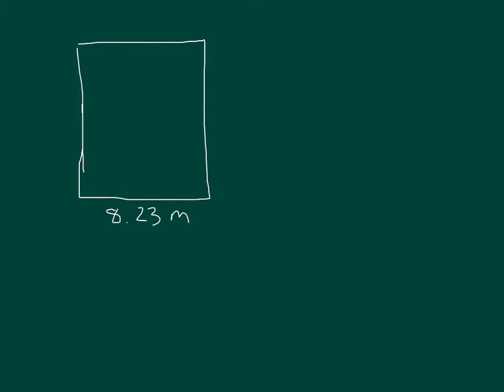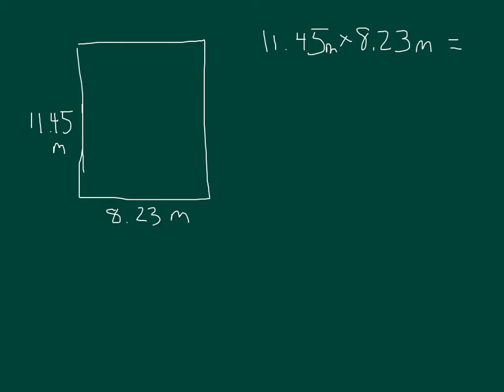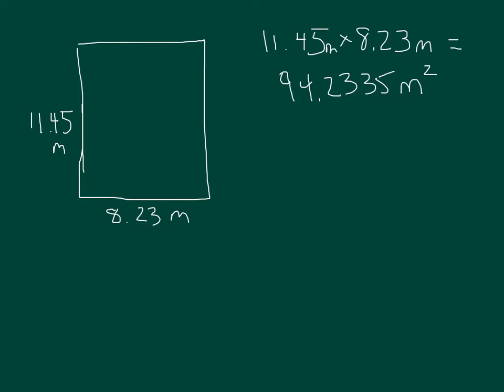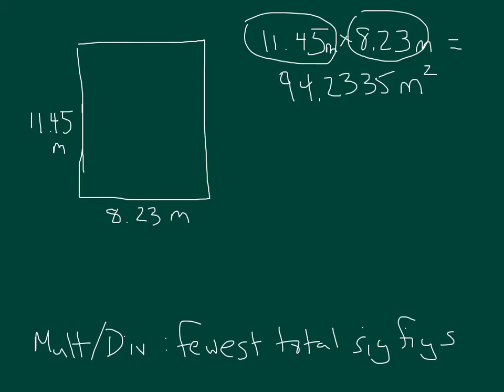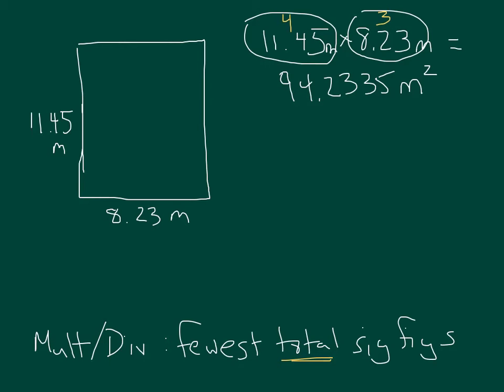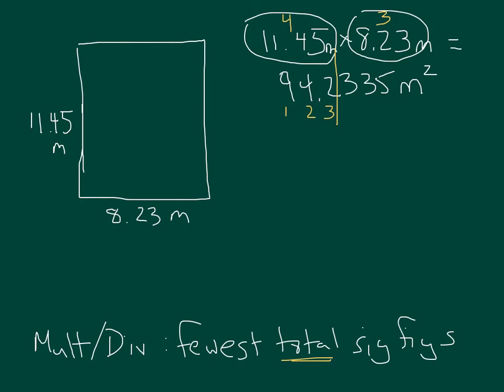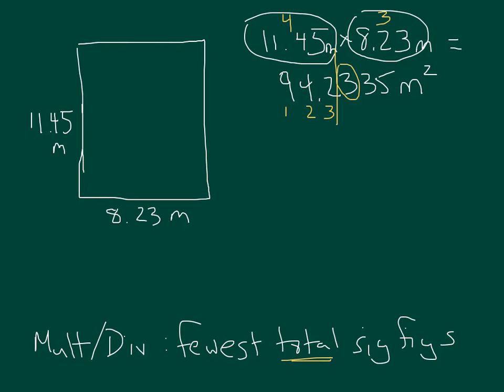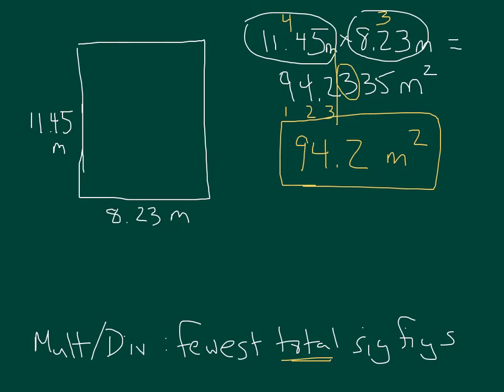Sig Figs - Rules for Multiplication and Division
Here's a video showing you the rules for sig figs when multiplying and dividing.